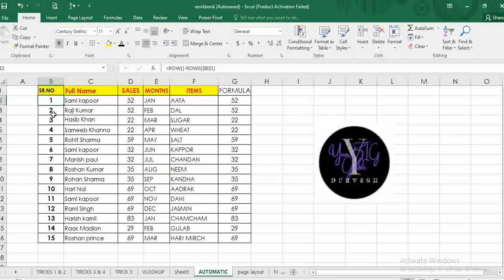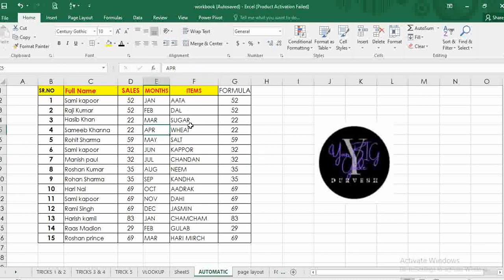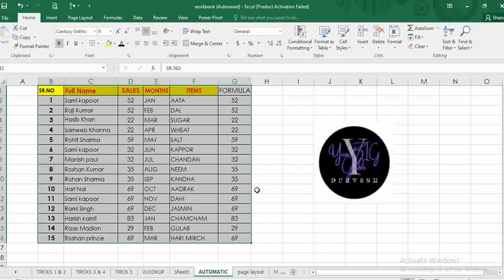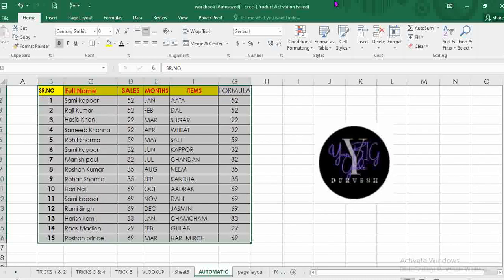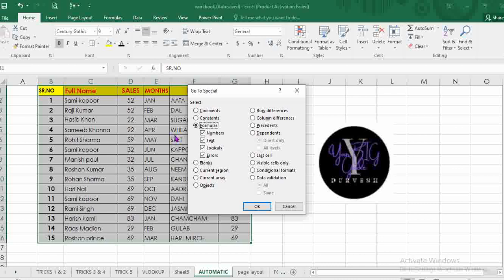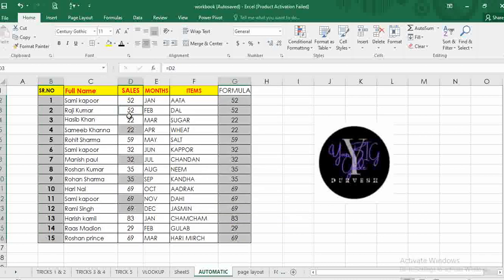3 ways to identify formulas in excel worksheet ll How to check if your worksheet has formulas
How to check if your worksheet has formulas